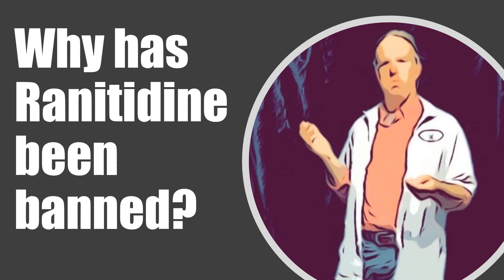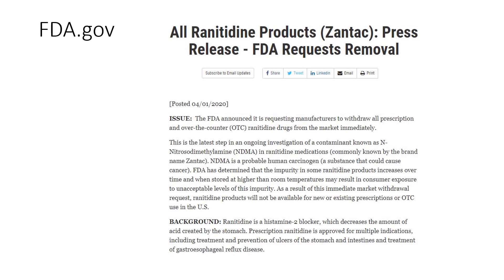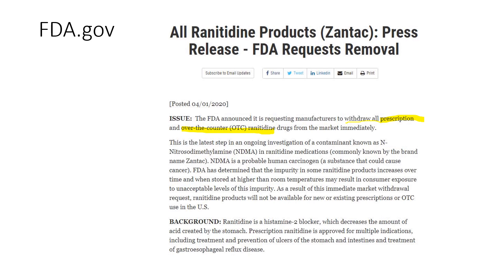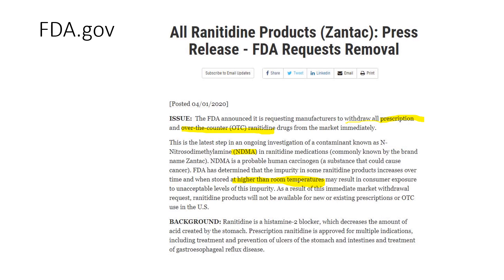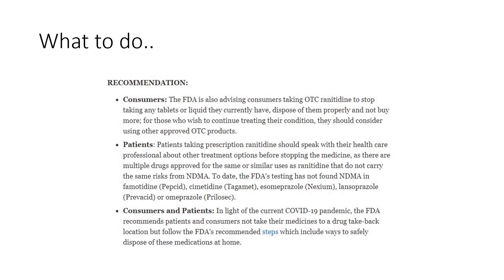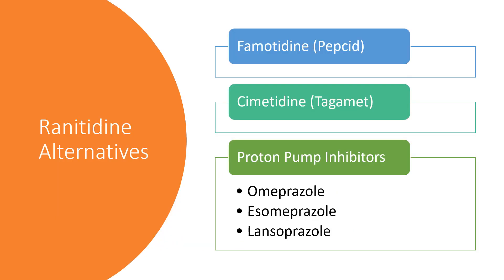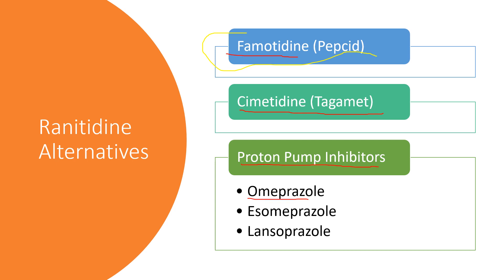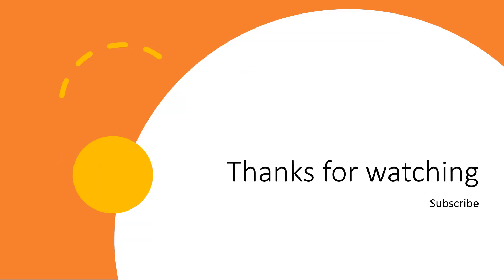Why has Ranitidine Been Banned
Ranitidine has been removed from the US market, discuss why and possible alternatives.
Full details from the FDA